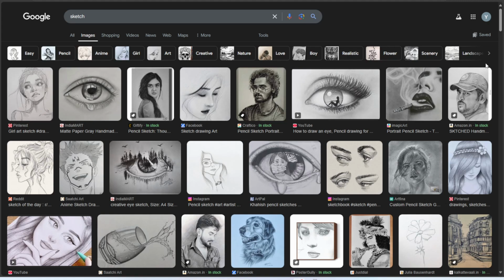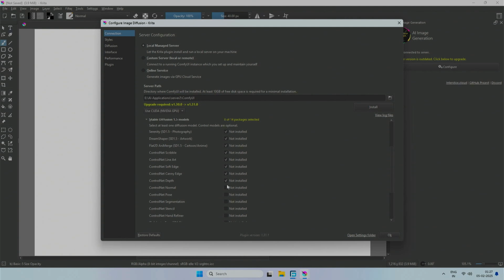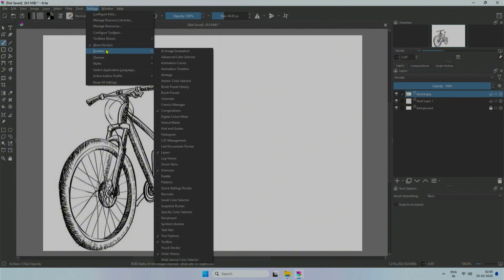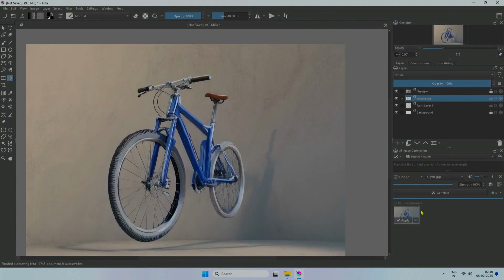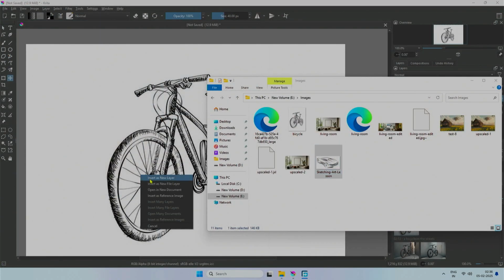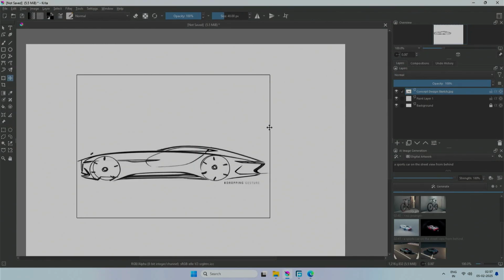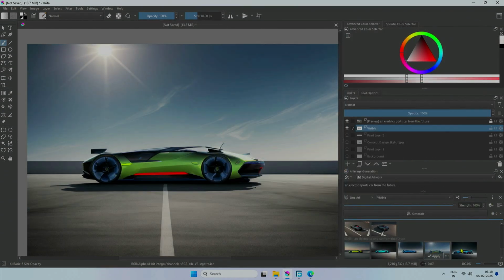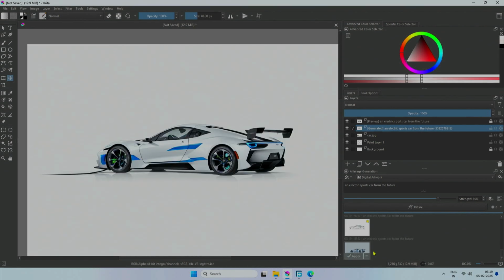Line Art Control-Net in Krita AI Diffusion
🌟 Getting Started with Krita AI Diffusion 🌟
In this video, we will be using Line Art Control-Net and color a sketch using Krita AI Diffusion, an image editing tool using AI models like stable diffusion and Flux.

📥 Get Started:
Install Krita AI Diffusion

Happy creating! 🎨✨